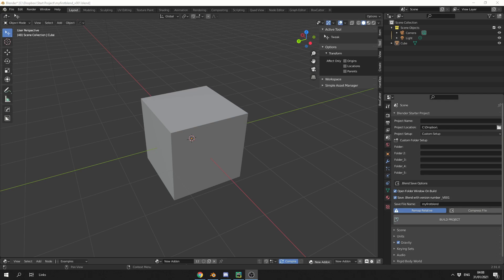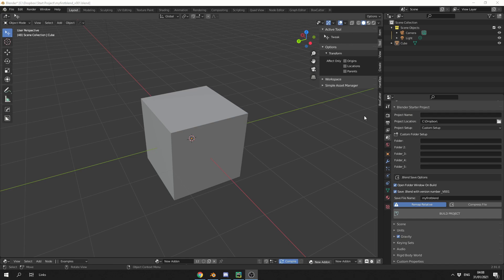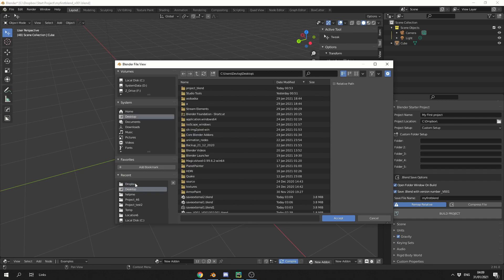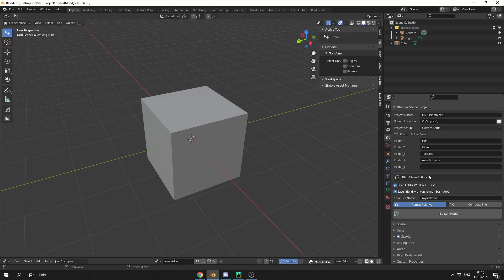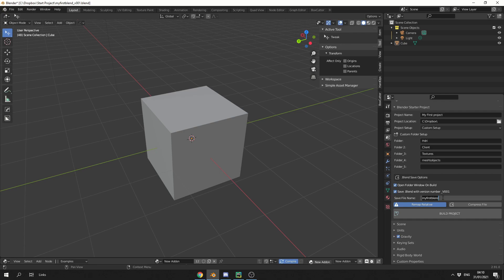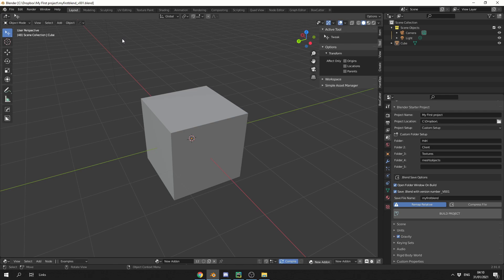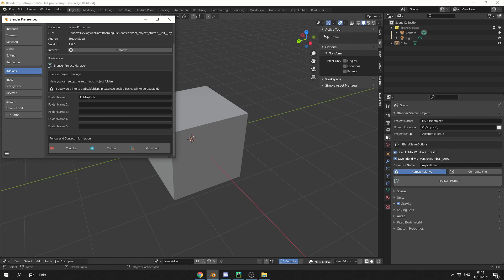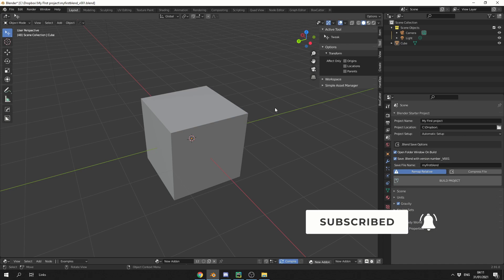My Blender Add-on: Blender Project Starter (Free or Donate)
A simple blender addon that will help set up folders and save the .blend with a version number.